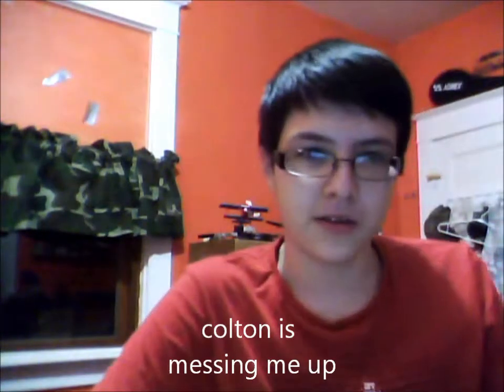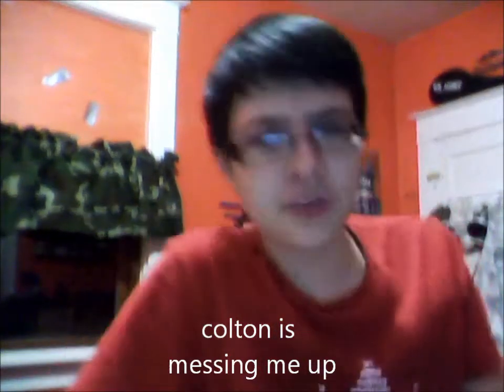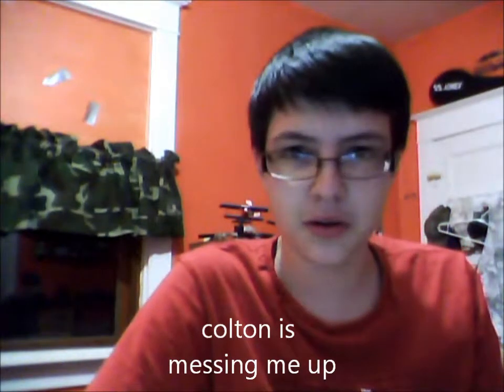whoosh hair blooppers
epic fails!